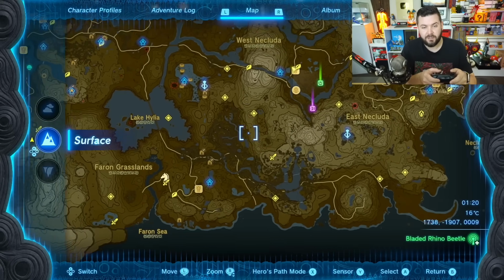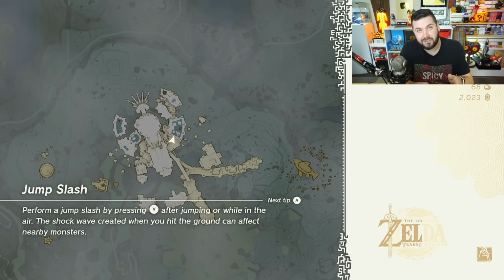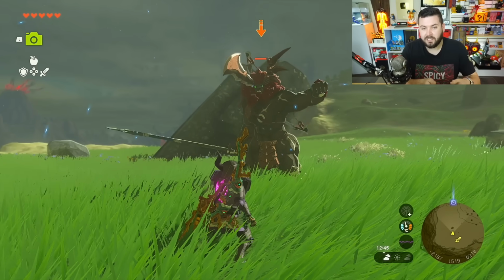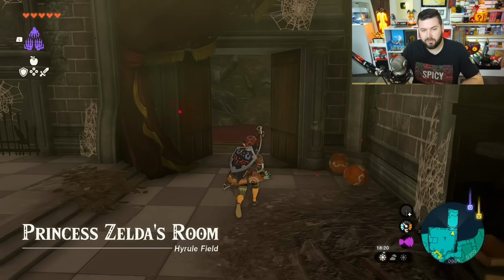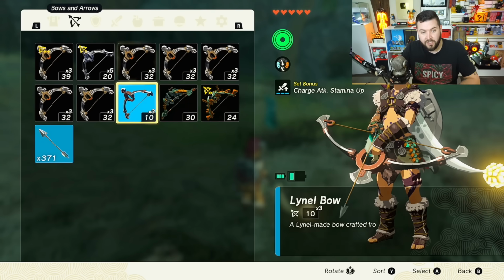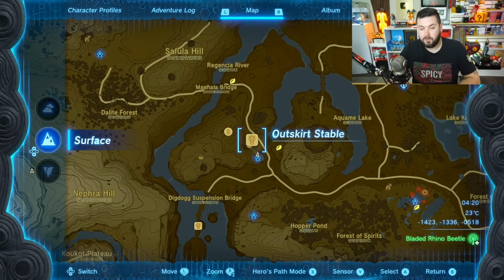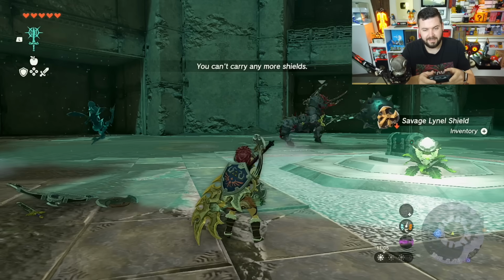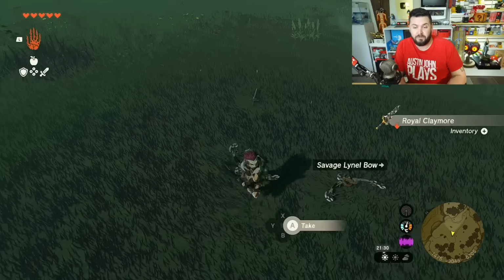Most Powerful Weapons Guide for Tears of the Kingdom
The Legend of Zelda Tears Of The Kingdom lets you fuse many different weapons, so today we're going to learn How to Beat Lynels and get the Most Powerful Weapons and Majora's Mask in Tears of the Kingdom

0:00 Spiked Iron Ball
2:50 Everyday Weapons - Captian IV Blade & Boko Reaper
9:02 Lynel Training
17:26 Building Your Lynel Killer Weapon
19:36 Power 126 Weapon
21:09 Basic & Blue Lynel Locations on surface
22:56 Blue Lynel Farming
25:21 Power 130 Weapon
26:10 White Lynel Farming
29:27 Power 152 Weapon
30:10 White Lynel Locations on surface
30:30 Armored Lynel Farming
33:17 The Coliseum
35:57 Armored Silver Lynel Farming
38:46 Power 174 Weapon & Majora’s Mask
39:22 Power 194 Weapon